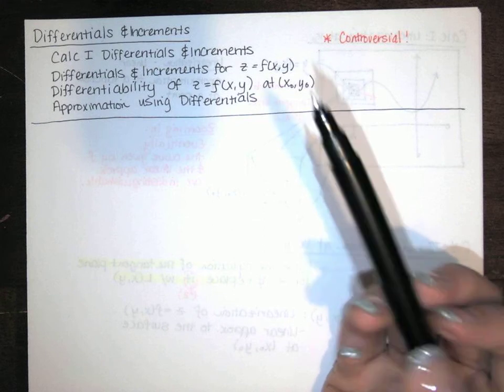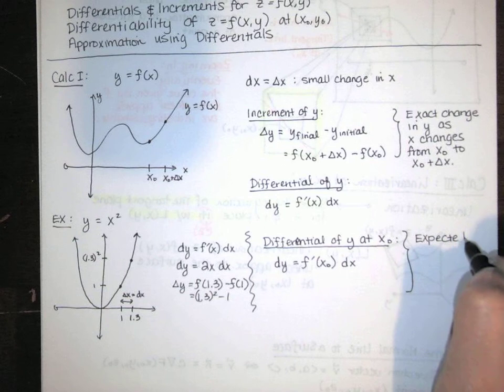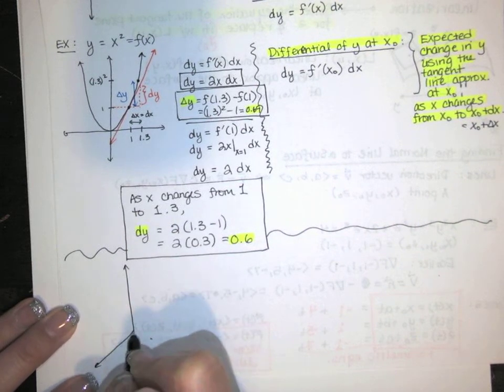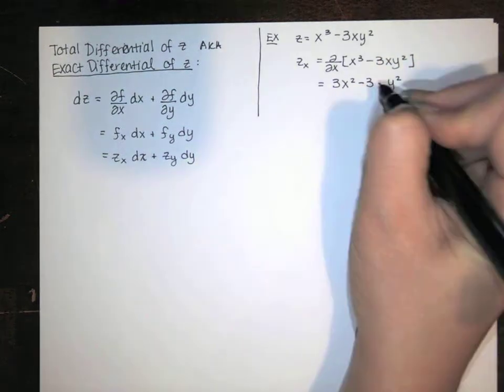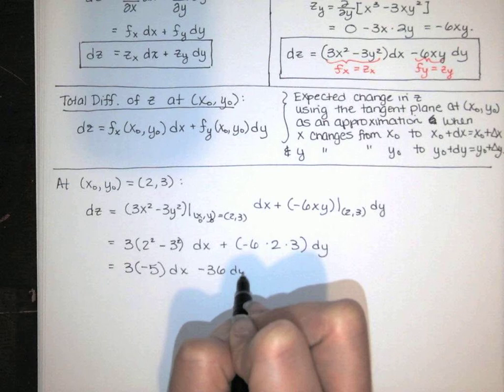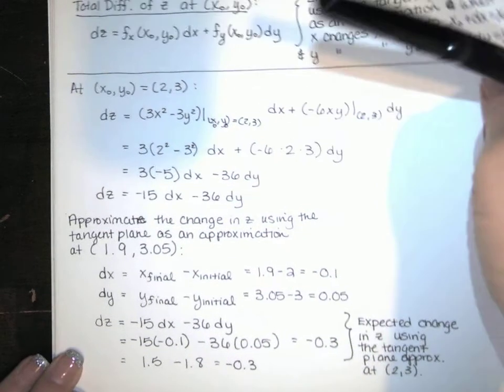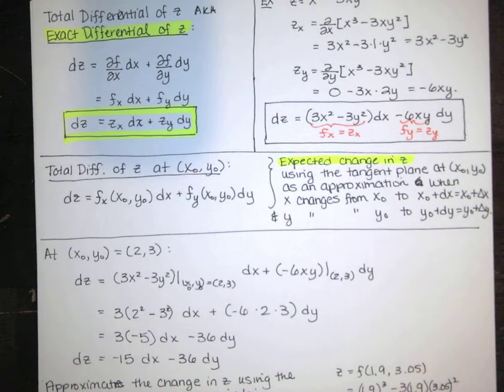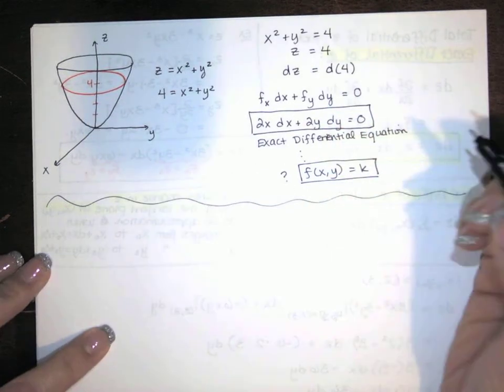62. Tangent Planes and Linearization - Part 3 - Differentials and Approximations with Differentials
In this video, we review differentials and increments from Calculus I, and then we discuss the increment of z=f(x,y), the total differential of z=f(x,y), and approximations using the differential of z.

At the beginning of the video, I mention that I'm going to define the differentiability of a function of two variables. I decided to save that for the next video.